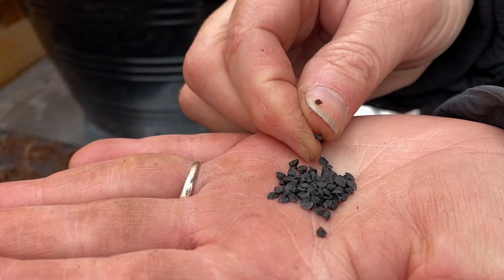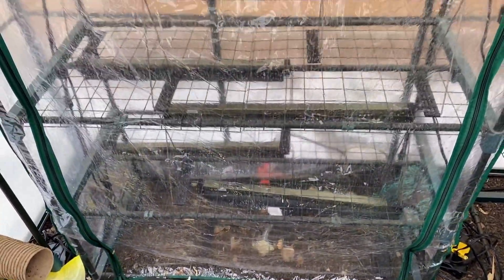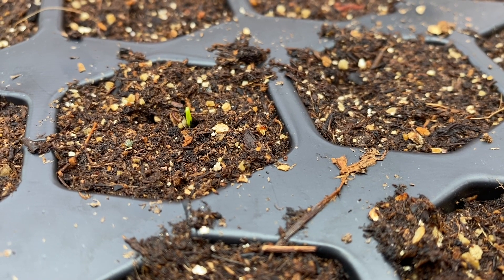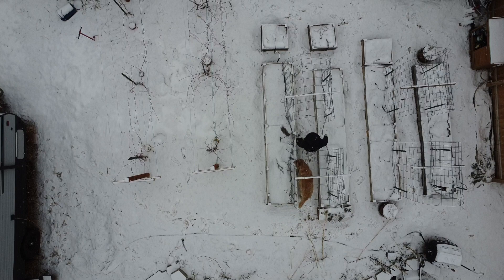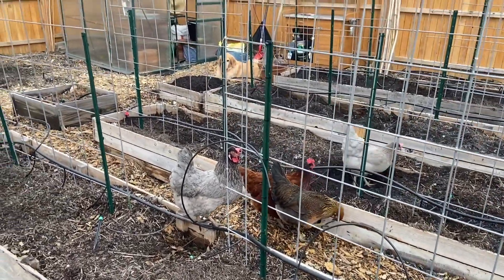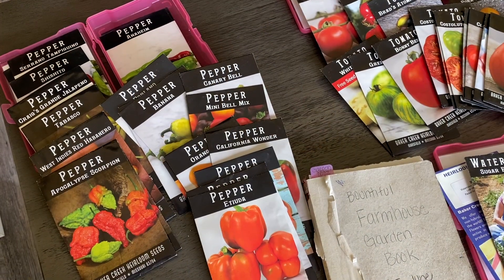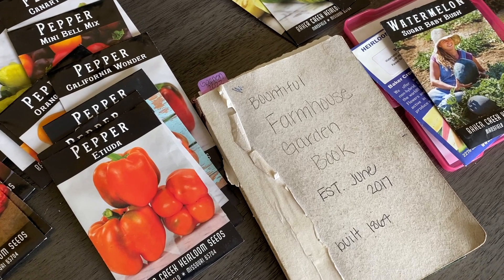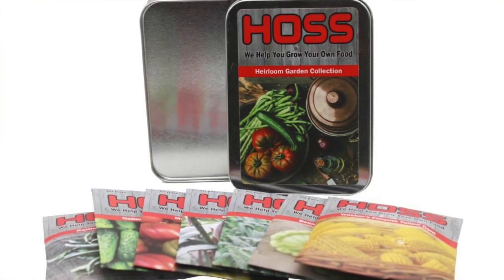S1/E2: The Bountiful Farmhouse: January Preparations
Walk the plot, send for seeds and get ready for the new growing season. Mindy has some helpful tips on it all.